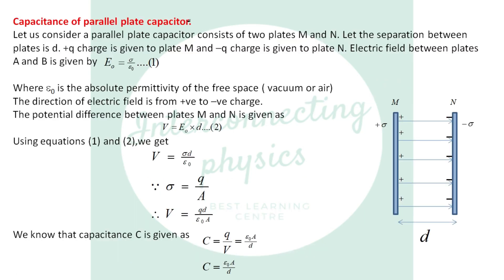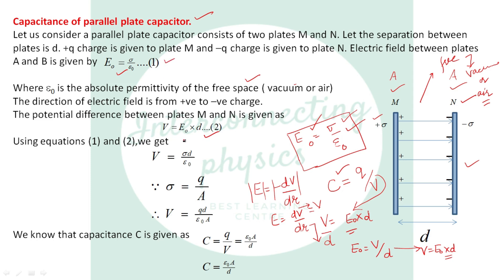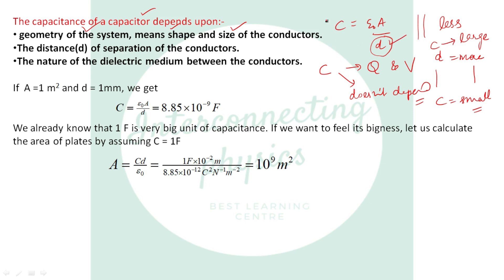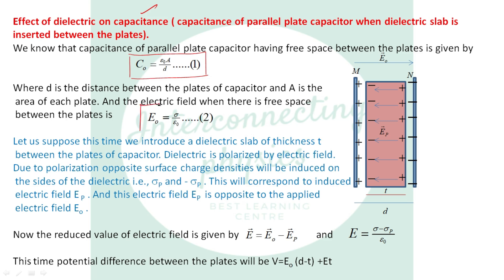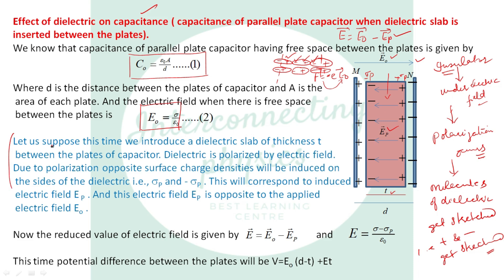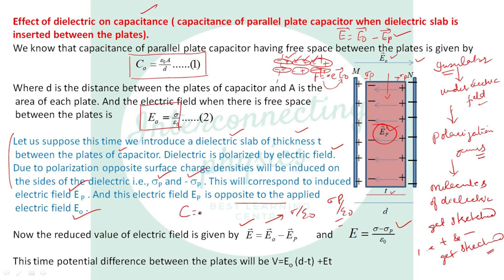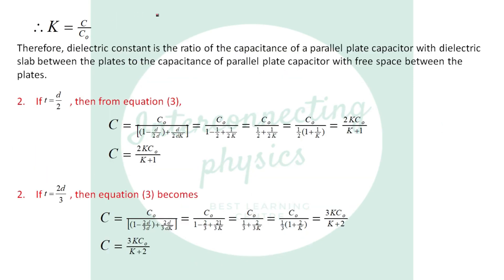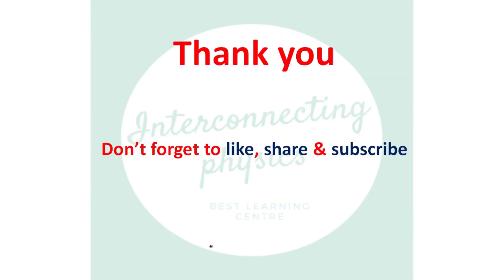10_Electrostatics-Capacitance of parallel plate capacitor with & without dielectric in English.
hello students, welcome to Interconnecting physics. In this video you will learn how to derive the expressions for capacitance of parallel plate capacitor without and with dielectric. And you will come to know that capacitance of the capacitor increases when dielectric is inserted between the plates of capacitor.

To watch the video on equipotential surfacses and electric potential energy of system of charges in Hindi click on the following link:

To watch the video on basics of electric potential in Hindi click on the following link:

To watch the video on electric charges and coulomb’s force in Hindi click on the following link:

To watch the video on Electric fields and Continuous charge distribution in Hindi click on the following link:

To watch the video on basics of electric potential difference in English click on the following link:

To watch the video on electric charges and coulomb’s force in English click on the following link:

To watch the video on Electric fields and Continuous charge distribution in English click on the following link: